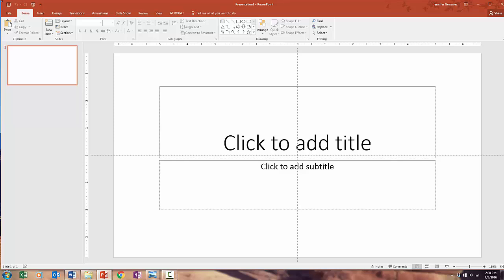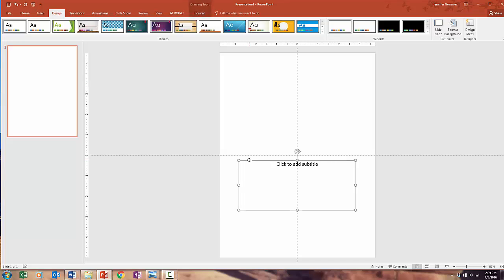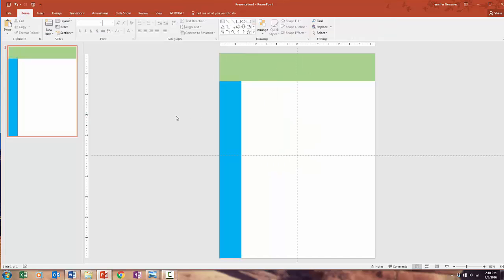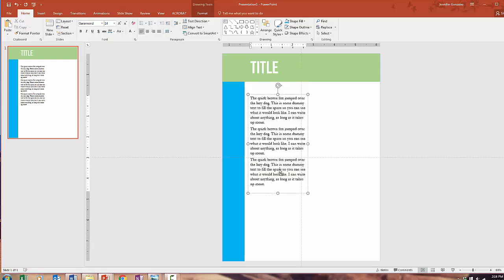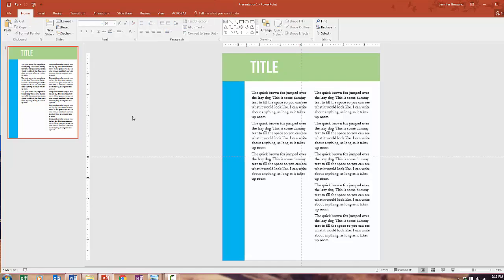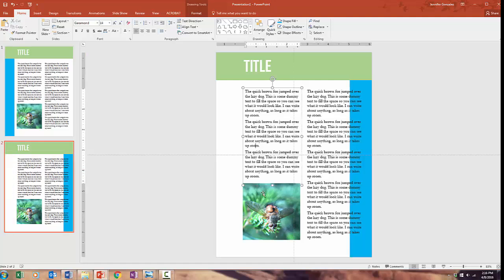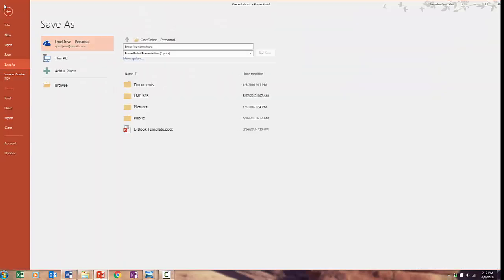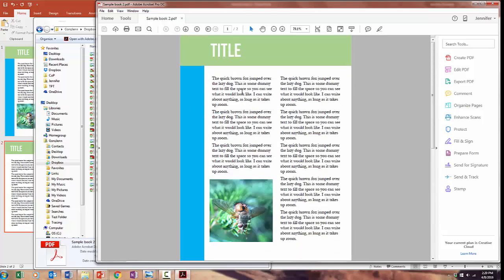How to Turn a PowerPoint into an E-Book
You can create a stunning PDF e-book by using PowerPoint. This video demonstrates how. For a beautiful set of pre-designed e-book templates, take a look at my bundle